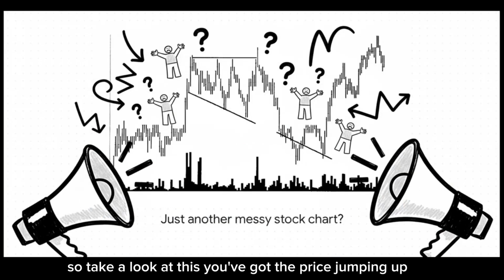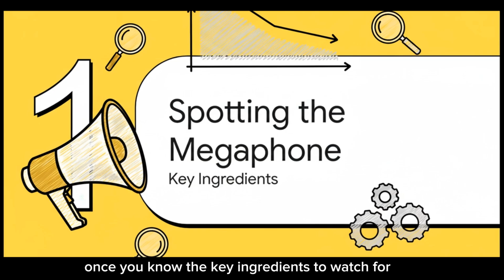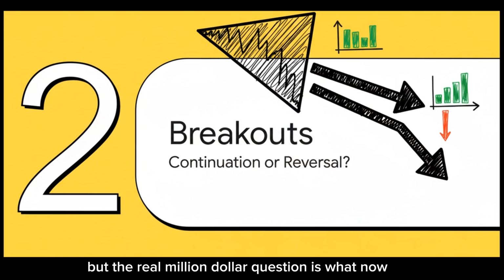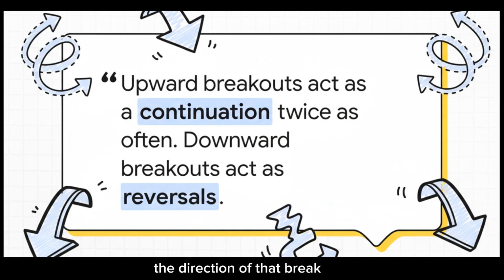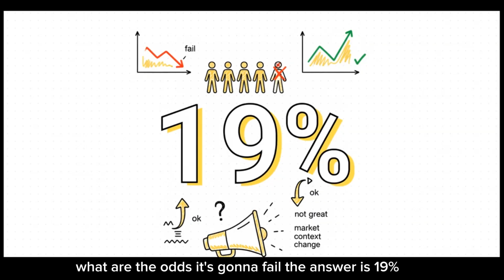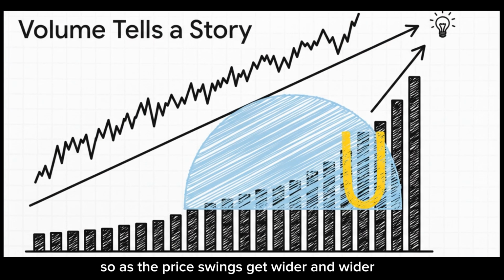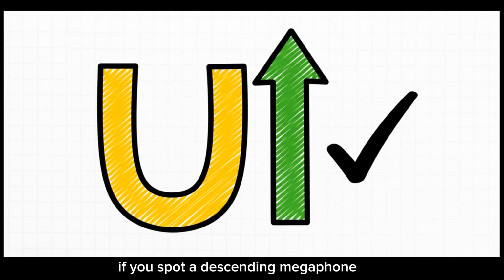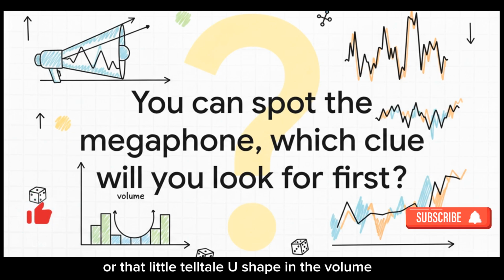chapter3 Right Angled and Descending Chart Patterns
Mastering Right-Angled Descending Broadening Formations

The right-angled and descending broadening formation, a technical chart pattern defined by a flat upper resistance line and a downward-sloping lower support line. The author utilizes historical market data to analyze how this "megaphone" shape performs as either a trend reversal or a continuation across different market cycles. Statistical findings suggest that while the pattern often yields lackluster gains, its effectiveness improves significantly when investors trade in alignment with the prevailing market trend. The guide offers specific identification criteria, such as requiring multiple touches of the trend lines and monitoring volume trends to confirm a genuine breakout. Additionally, the source details trading tactics like the "measure rule" for price targets and the use of partial rises or declines as early indicators of breakout direction. Ultimately, the text serves as a technical manual for identifying entry and exit points while emphasizing the necessity of stop-loss orders to mitigate the risk of rare but costly failures.